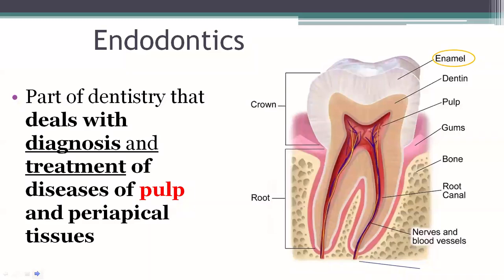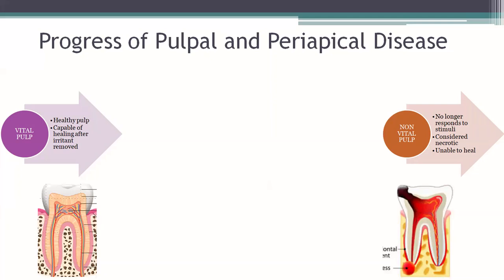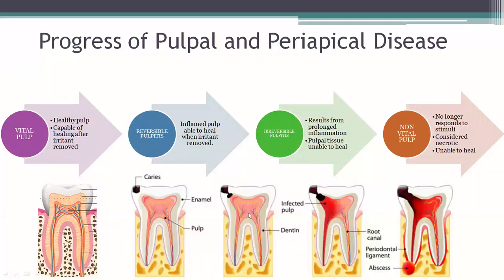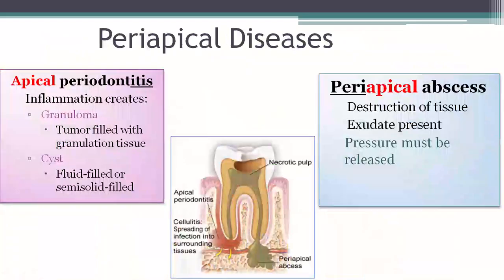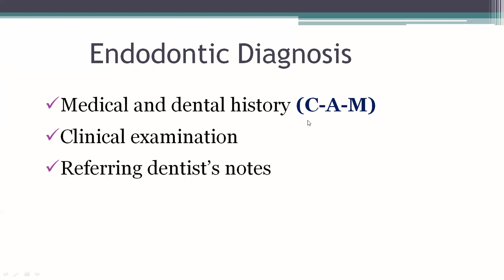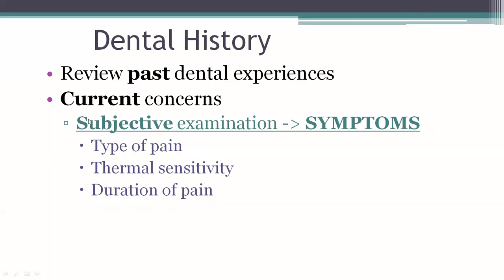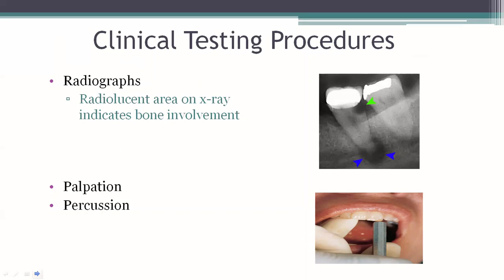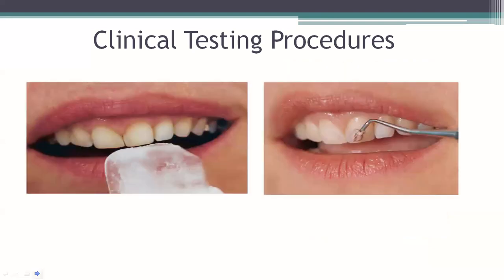Endodontic Diagnostic! 🦷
Understanding the diagnostic process is crucial for effective treatment planning and successful outcomes in endodontics. Join me as I break it all down in an easy-to-understand and engaging format.

In this video, we’ll cover:
✅ The steps to perform a thorough endodontic evaluation
✅ Common diagnostic tools and techniques, including pulp vitality testing and radiographic analysis
✅ How to differentiate between reversible and irreversible pulpitis